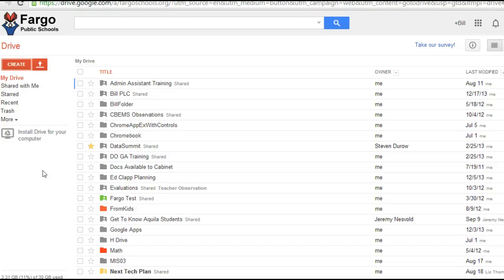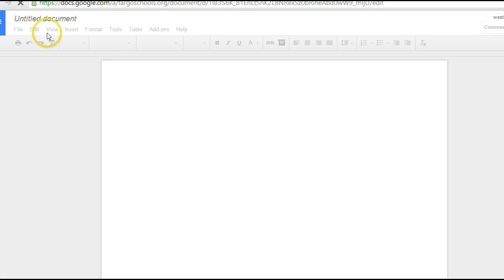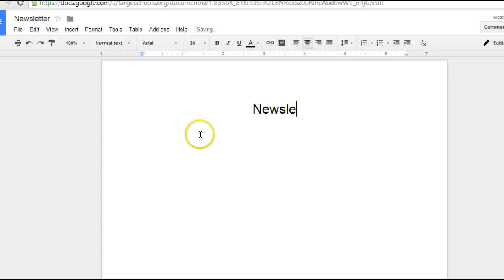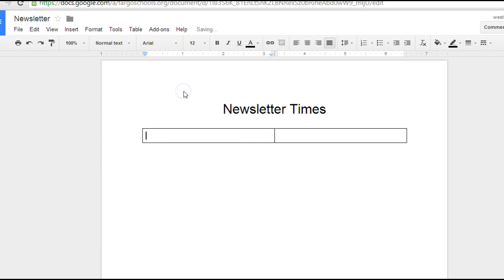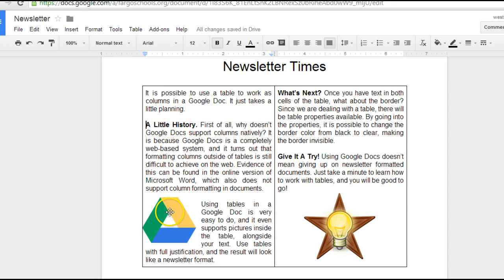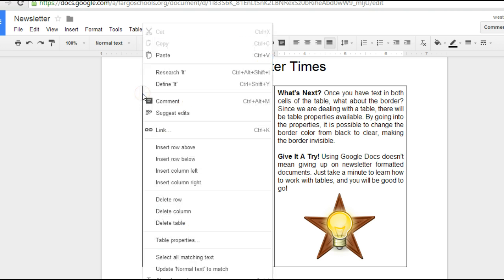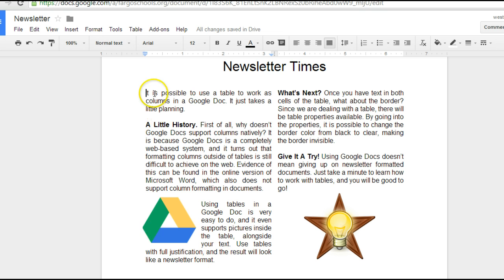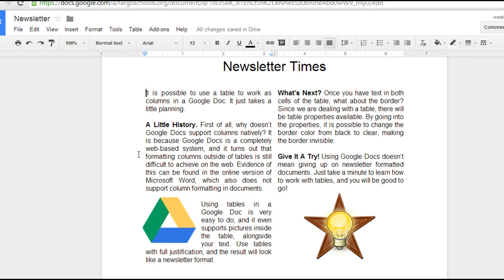Google Docs - Newsletter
Use a table without a border to create a newsletter format in Google Docs.